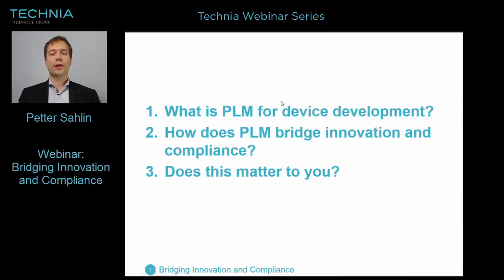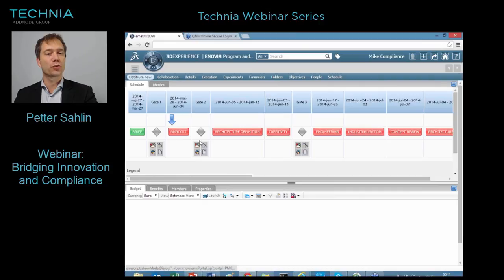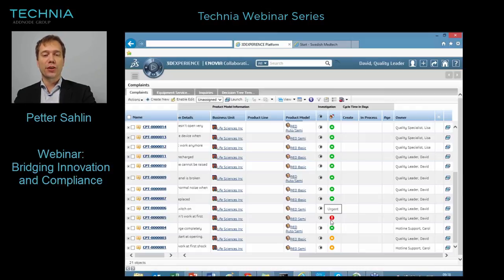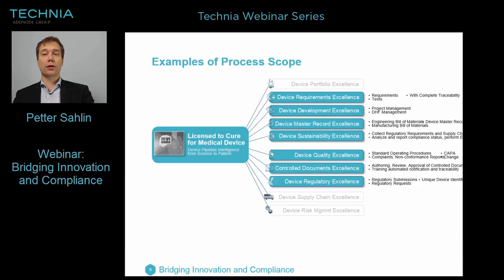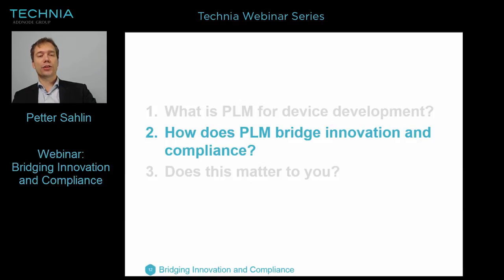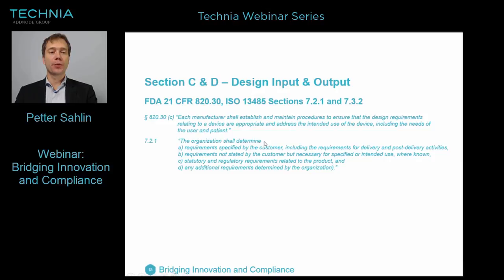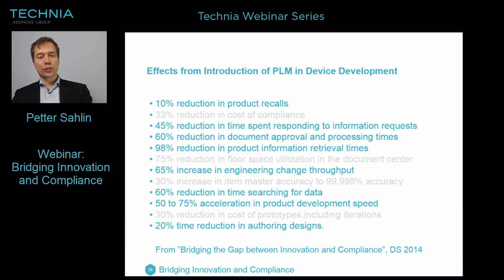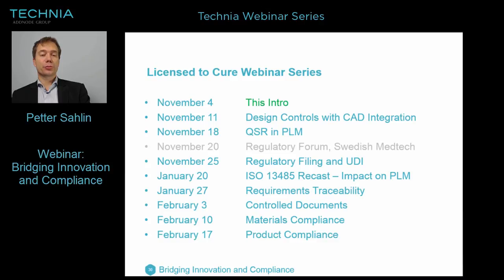Bridging Innovation and Compliance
Welcome to the first session in our Webinar Series!

Licensed to Cure for Medical Device Development allows you to reduce time to market while meeting increasingly stringent and complex regulatory requirements.

This episode was broadcasted 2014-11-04